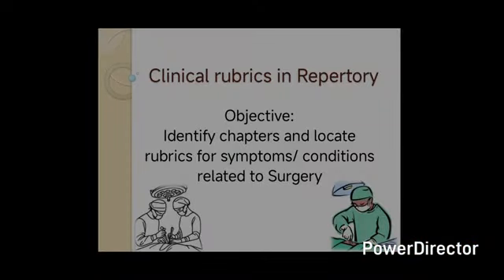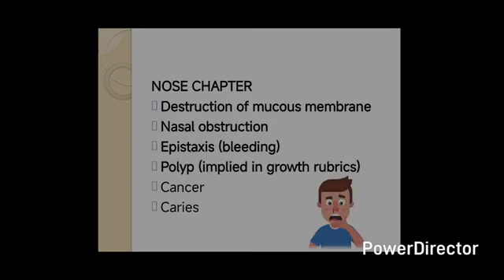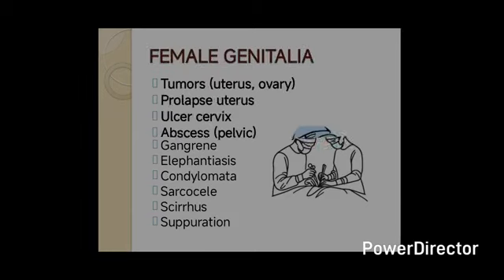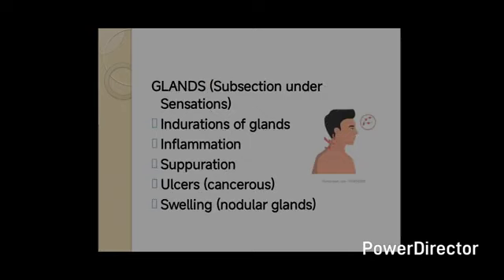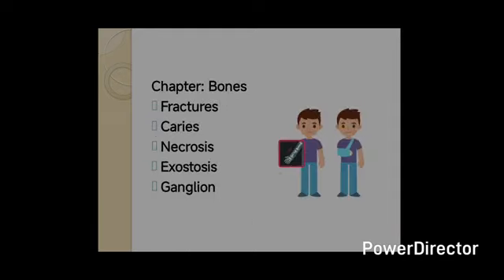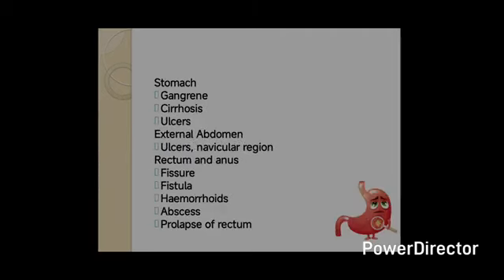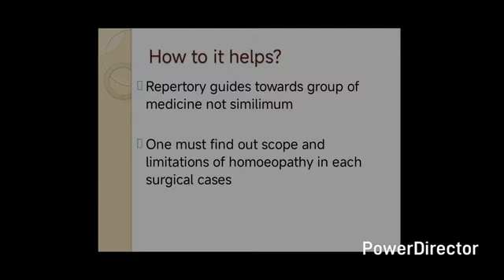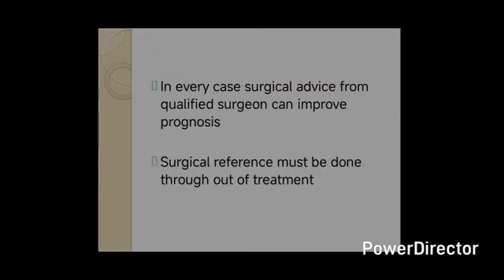Important Surgical Disease Rubrics in Repertory | Homeopathy Repertory Study by Dr. Ronak Chauhan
In this educational video, we discuss the important rubrics related to surgical diseases as mentioned in the homeopathic repertory. Understanding these rubrics is essential for BHMS students, homeopathic practitioners, PG aspirants, and anyone interested in repertory-based case analysis.

🎯 What You'll Learn:
✔ Important surgical disease rubrics in repertory
✔ Clinical significance of surgical rubrics
✔ Repertorial approach to surgical conditions
✔ Useful points for BHMS examinations and practice
✔ Better understanding of repertory references

This lecture is designed to help students and practitioners strengthen their repertory knowledge and improve case analysis skills in homeopathic practice.